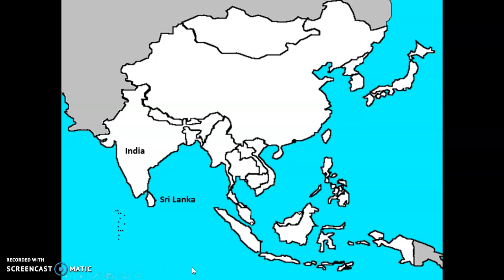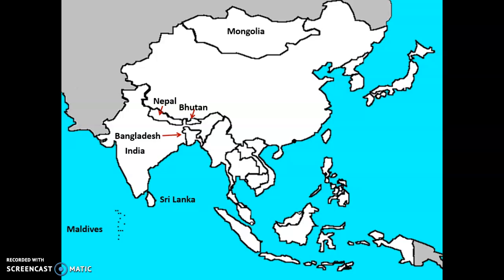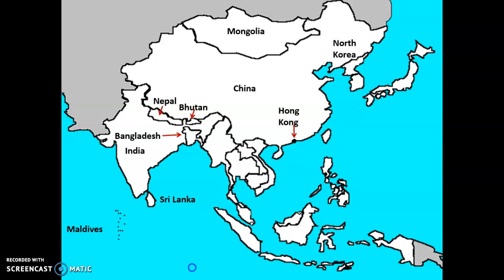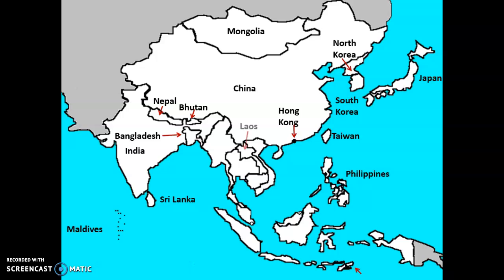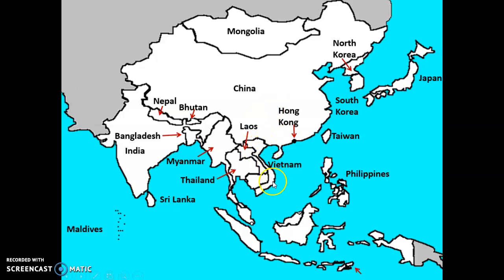SE Asia Map Intro